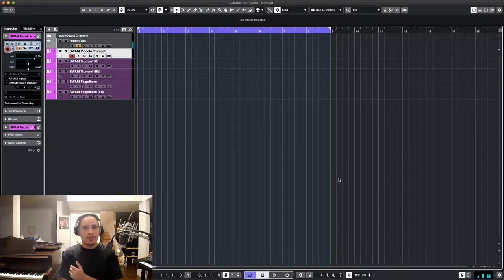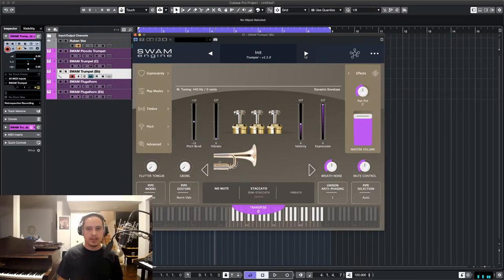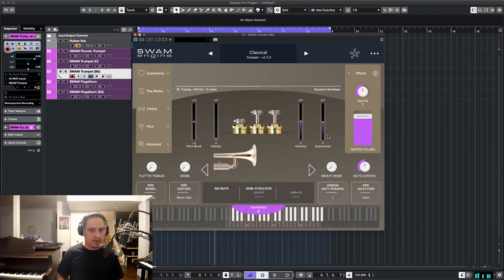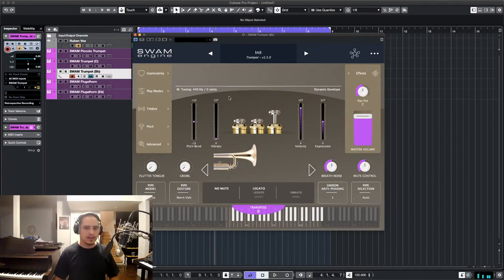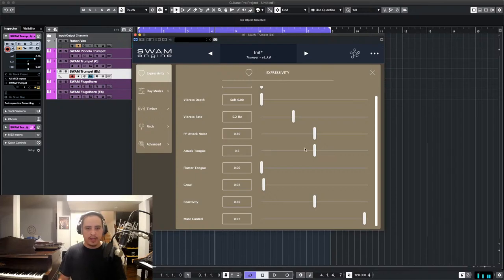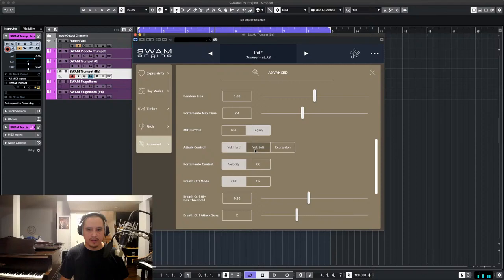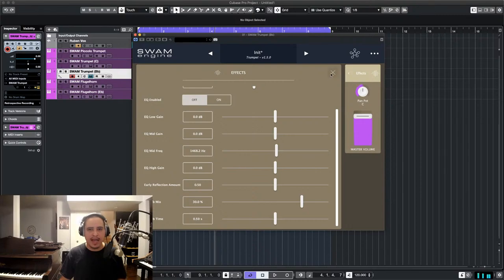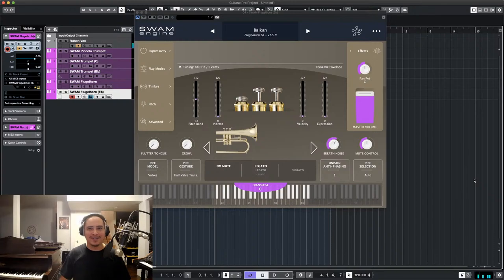Audio Modeling | SWAM Trumpets 1.5 | Demo & Review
Audio Modeling has updated their SWAM Trumpets software, adding more features, a smaller footprint, and more efficient engine. In this video I am discussing its features as well as demoing some of the sounds.